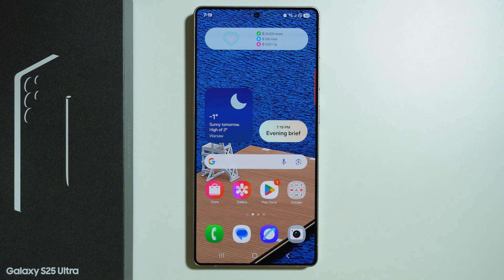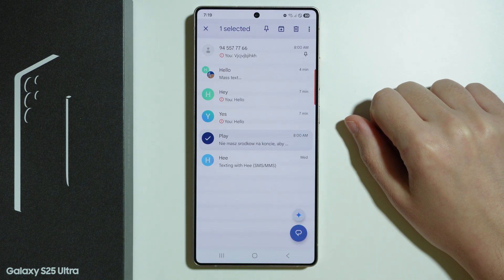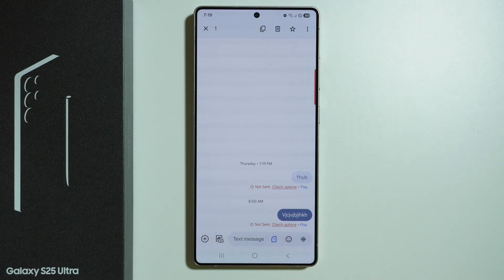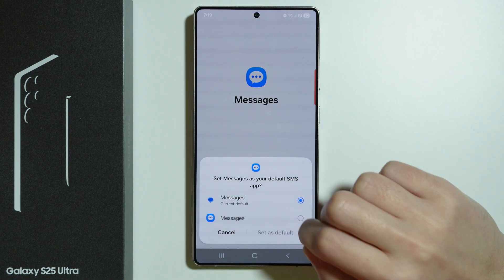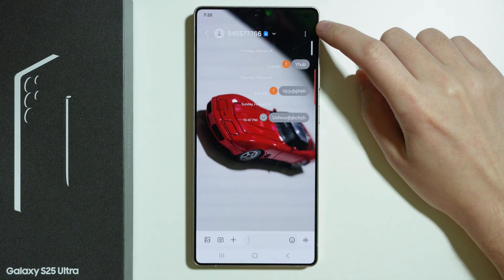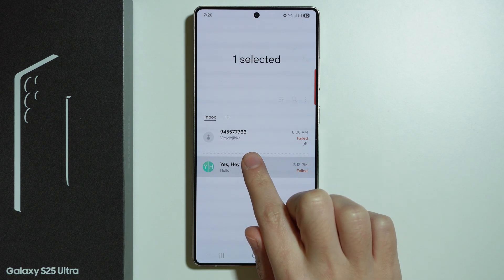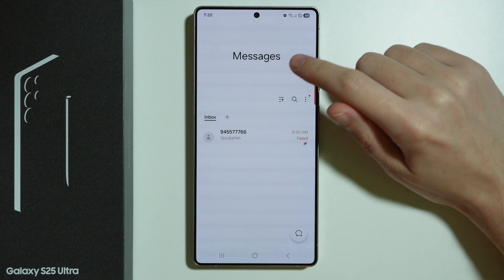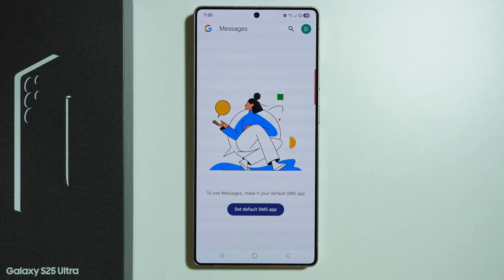Samsung Galaxy S25 Ultra: How to Delete Text Messages & Conversations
In this video, we'll guide you through the process of deleting text messages and entire conversations on your Samsung Galaxy S25 Ultra. Whether you want to clear a single message or remove an entire thread, we'll show you the quick and easy steps. Watch now to manage your messages effortlessly on your Galaxy S25 Ultra!